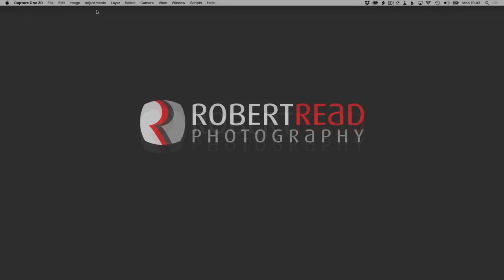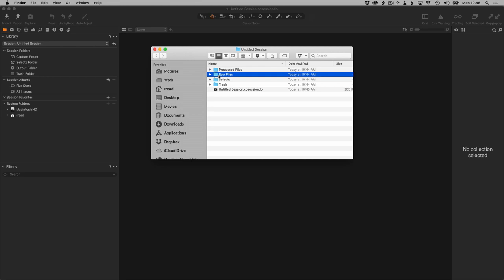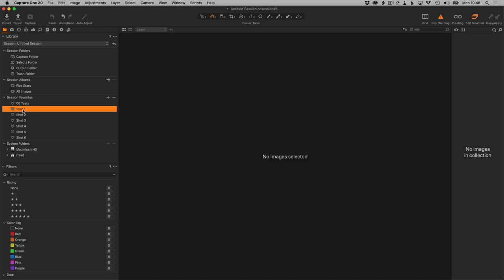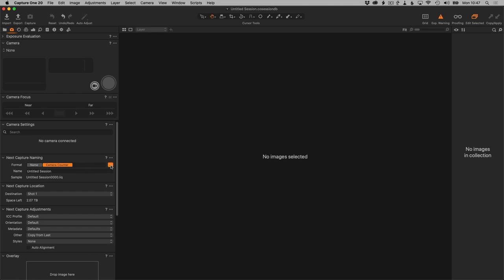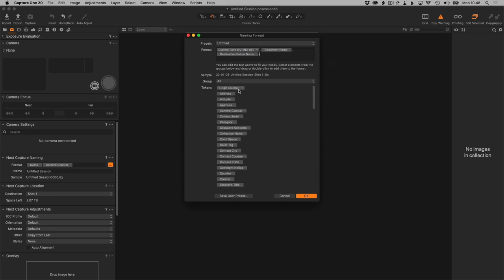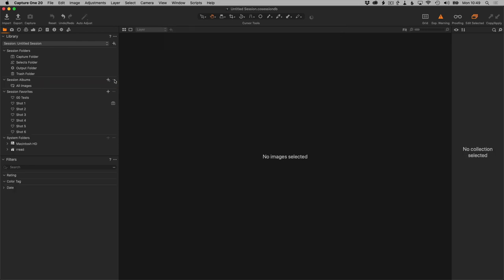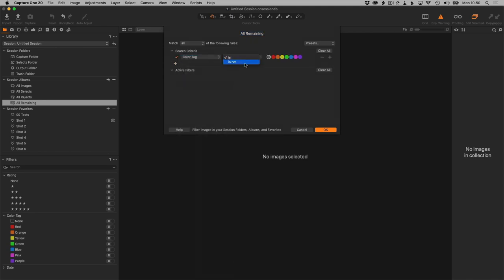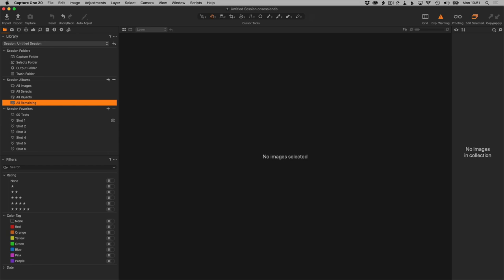Taming Capture One - Part 1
Help your tethering sessions go smoothly by learning how to use Capture One to manage your sessions. Ensure subjects are stored in different directories and files are named correctly, and use a session template to bring consistency to your workflow.